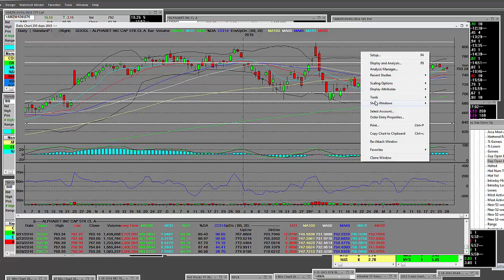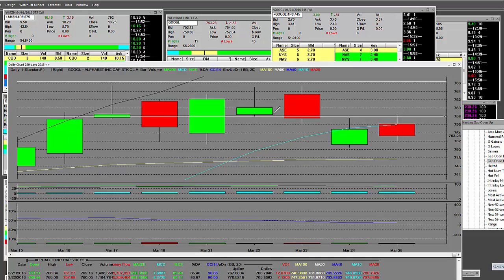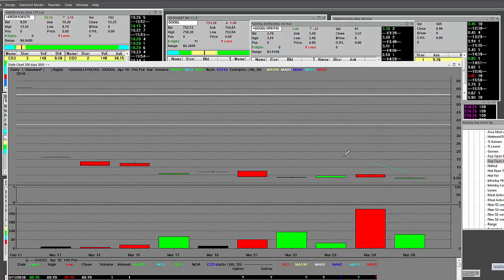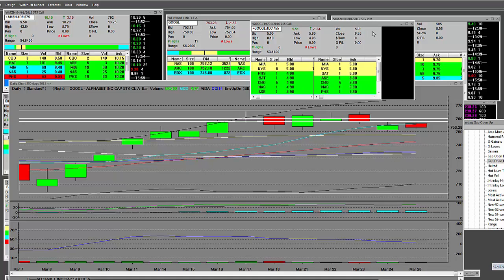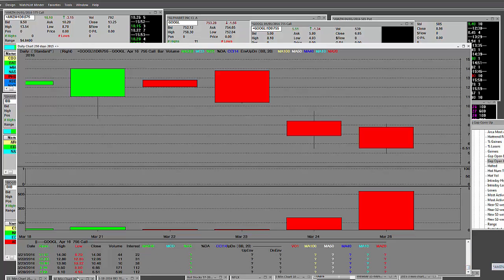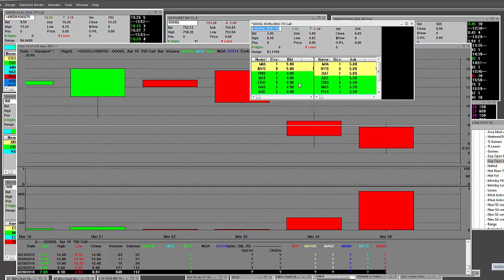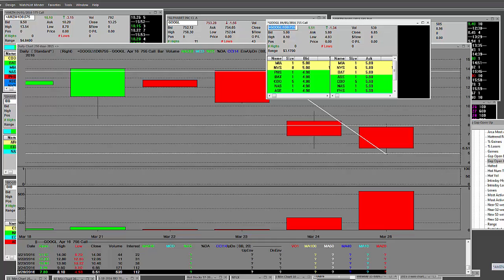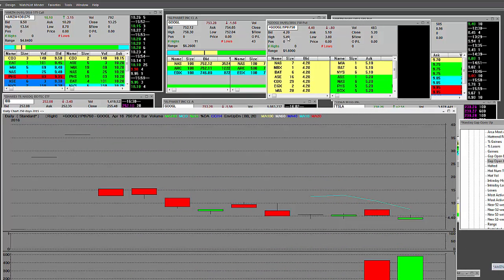Google Options Trading Plays 2016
Google Options Plays 2016 Learn Options Trading, watch the videos learn how to be a TurboOptionTrading.com Trader and give learn how to make huge profits trading these plays on companies like Google.com (GOOG).

This video will cover the Weekly Strike 745 calls by TurboOptionTrading.com as well as the 760 puts option while Google is breaking down at resistance levels. TurboOptionTrading.com the charts below the 760 put options still paying out of the money